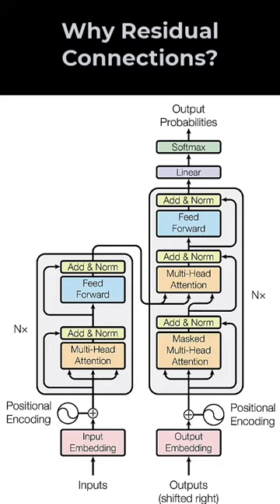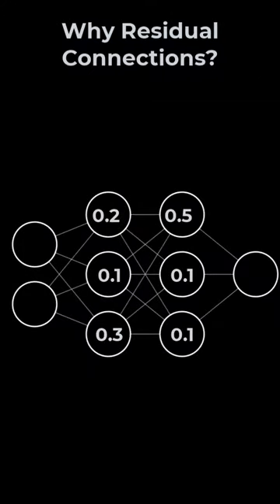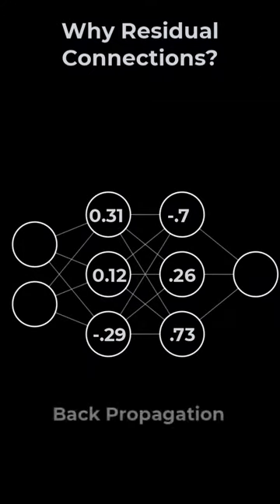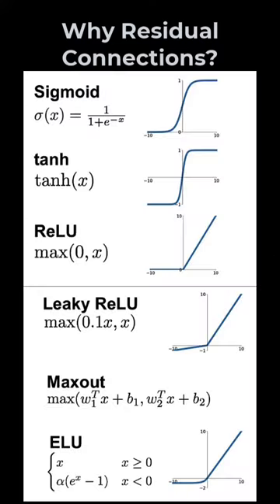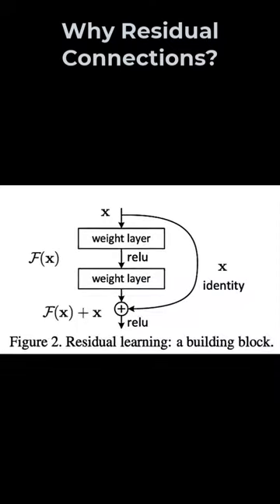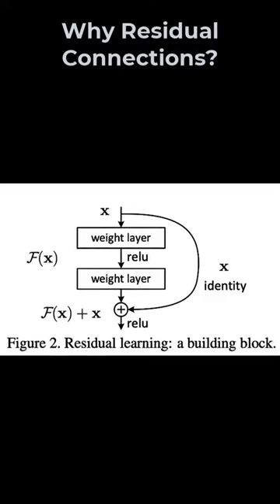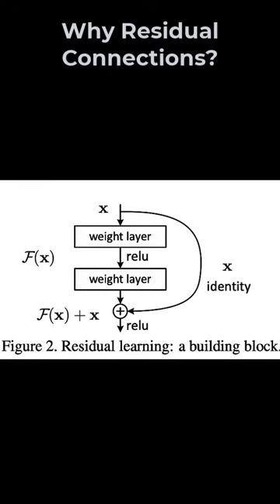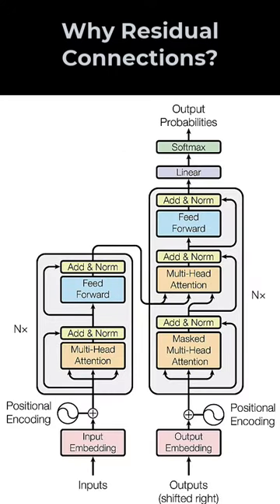What are Residual Connections?